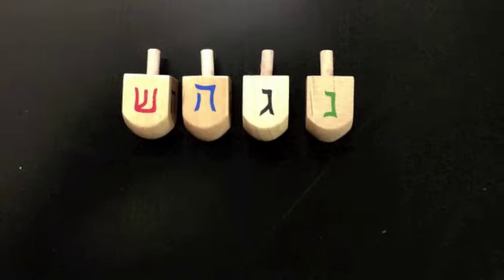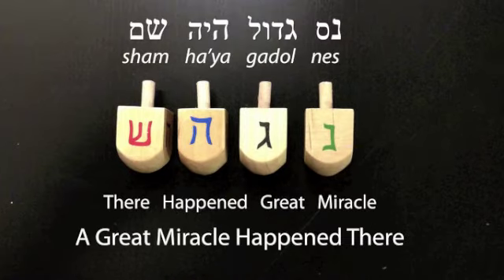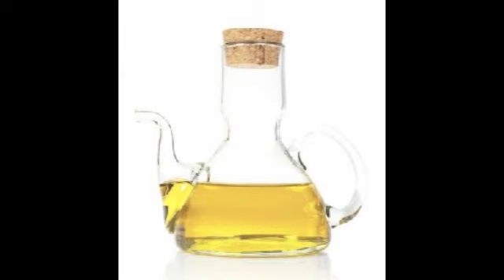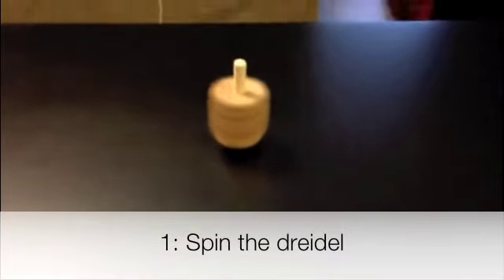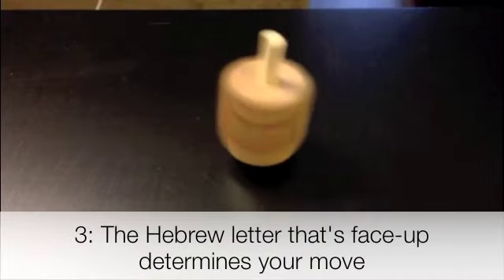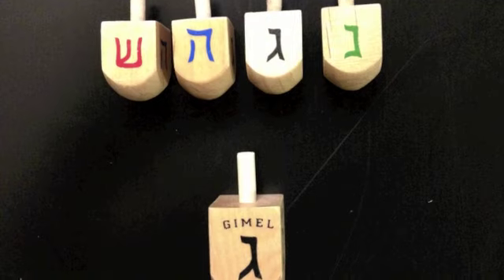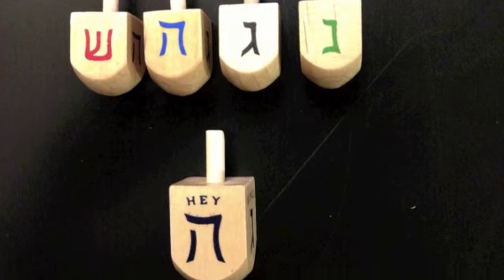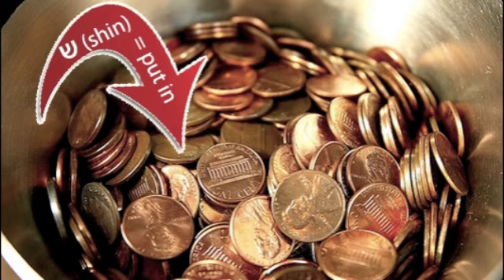Dreidel Understanding the Hanukkah Game - InterfaithFamily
How to play the Hanukkah dreidel game!  Plus, the meaning of the letters on the dreidel: what they stand for in Hebrew and how their Yiddish meaning shapes the game's rules.